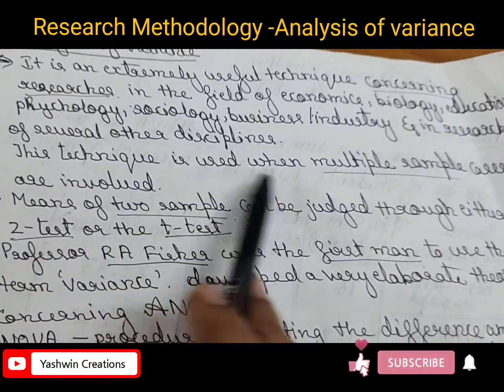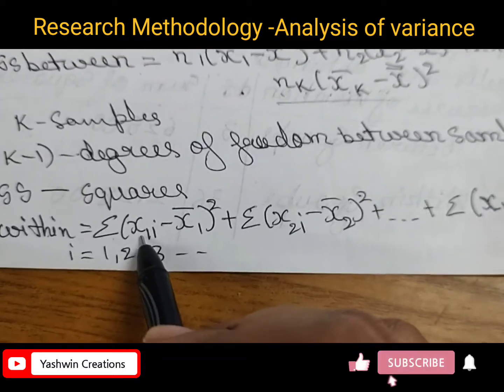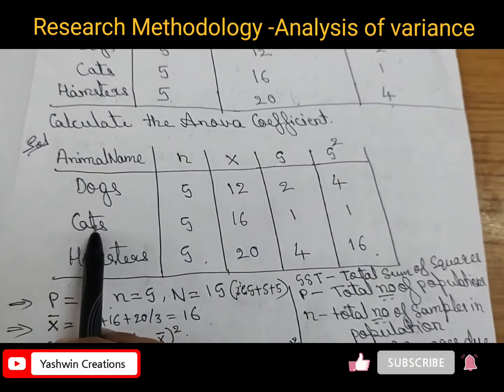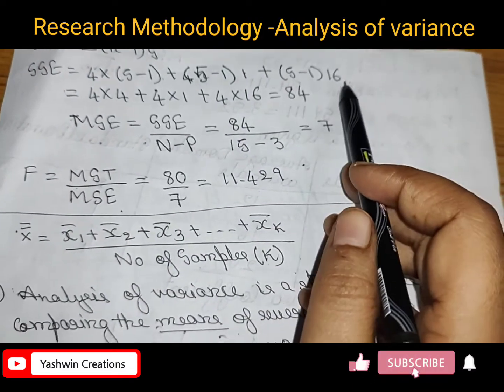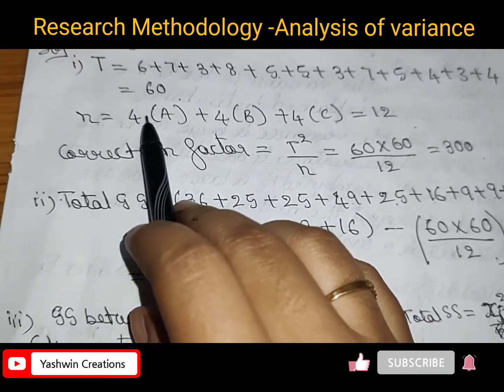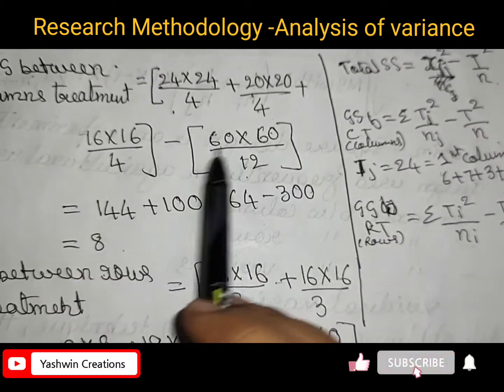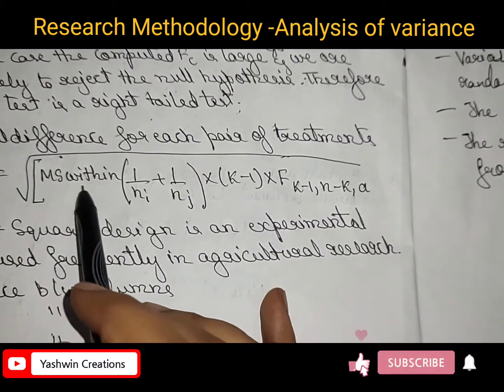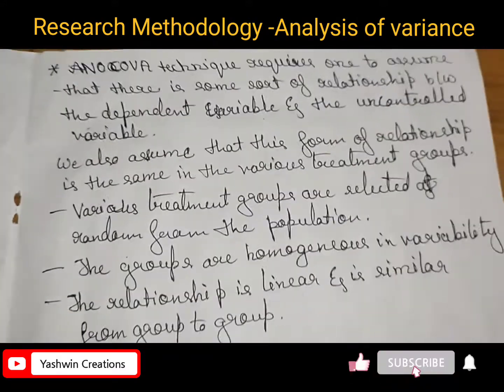Important Research Methodology - analysis of variance|PhD entrance exam VTU